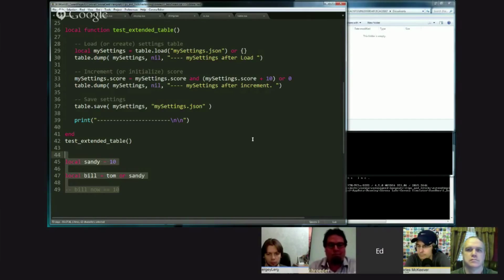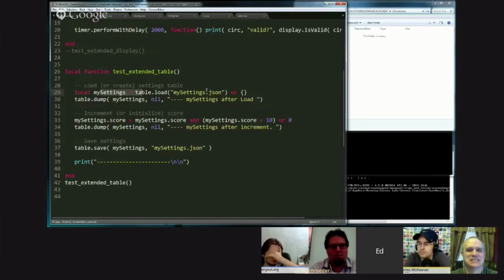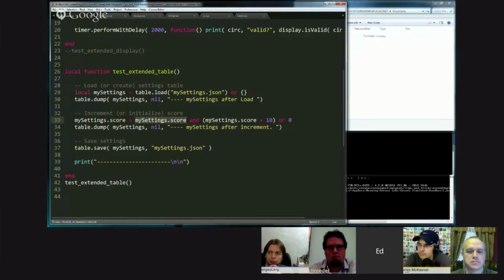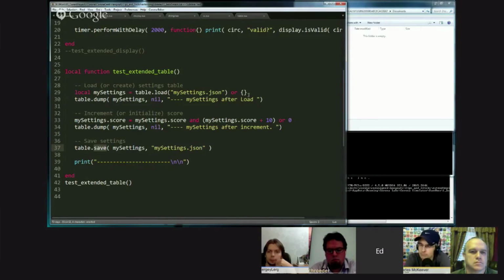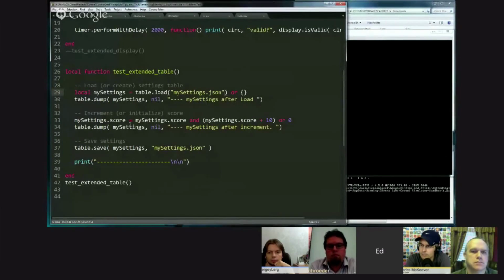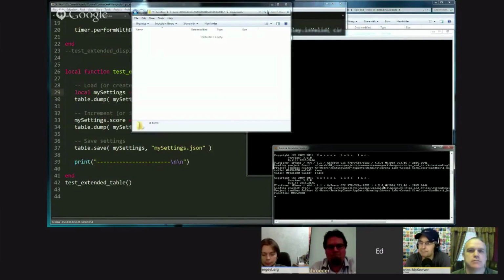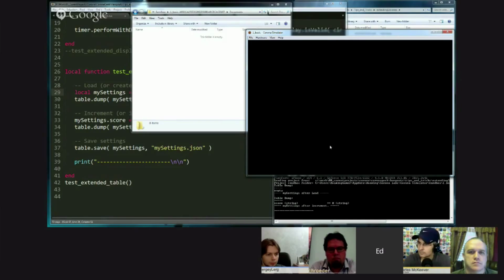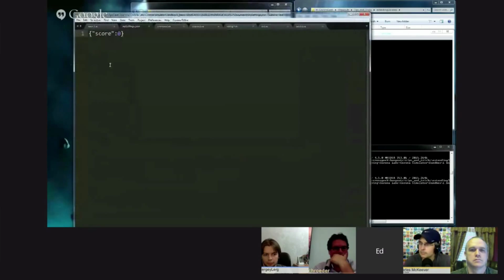Creating Library Extensions, JSON Load/Save, and Persistence - Part 5